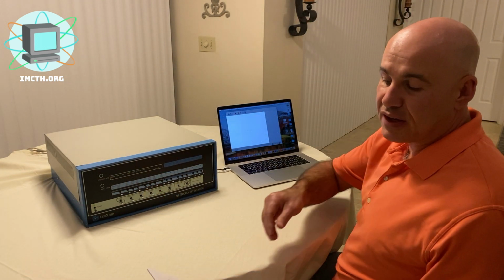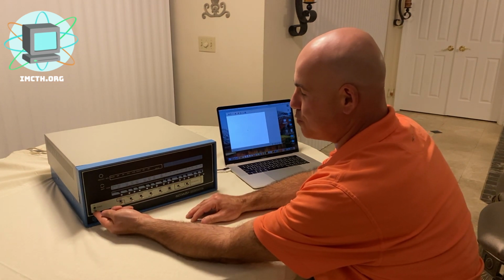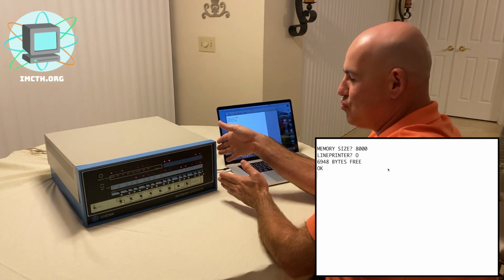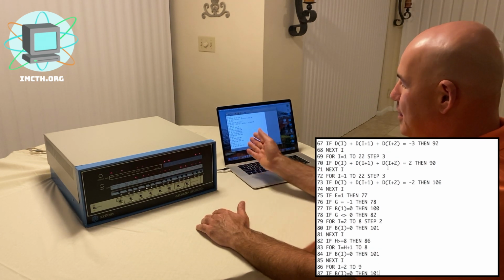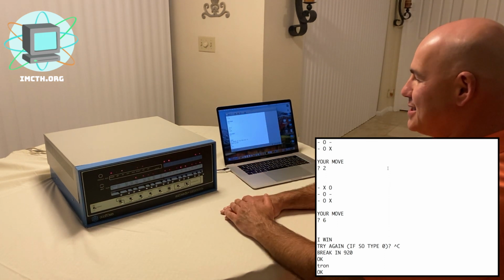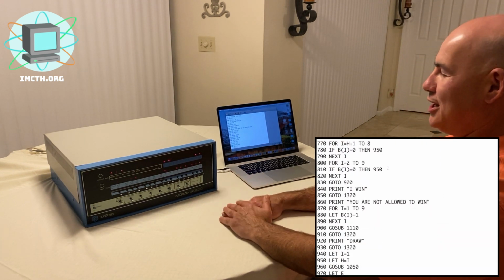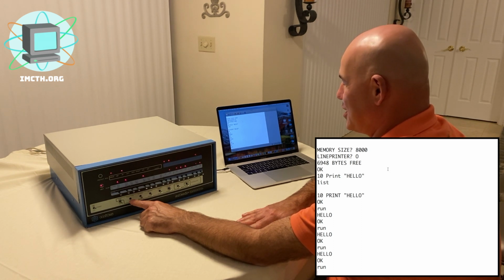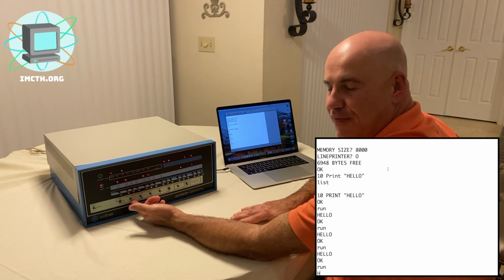The Altair 8800b: Helps Ignite A Revolution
The Altair is widely recognized as the spark that ignited the microcomputer revolution as the first commercially successful personal computer. The computer bus designed for the Altair was to become a de facto standard in the form of the S-100 bus, and the first programming language for the machine was Microsoft's founding product, Altair BASIC.